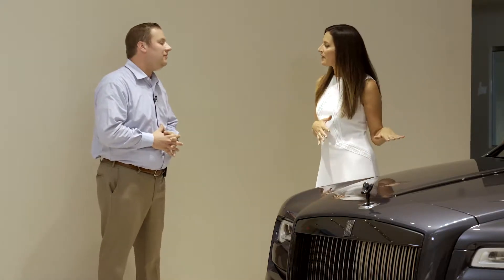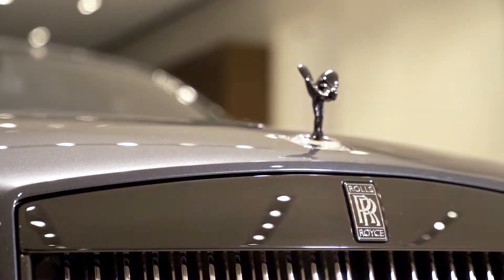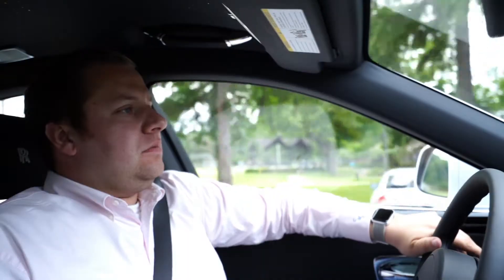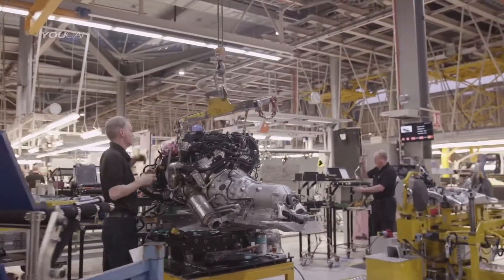What makes a Rolls Royce Special?